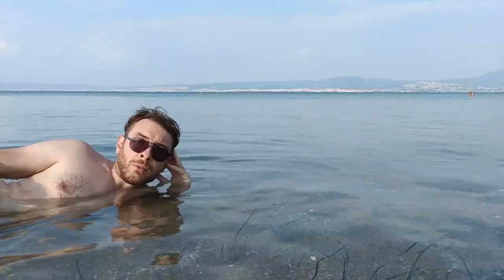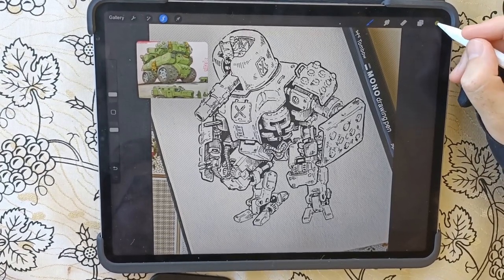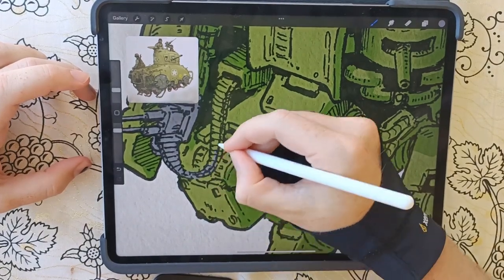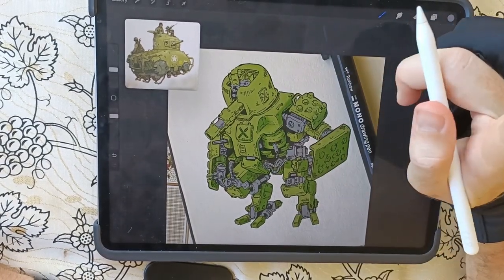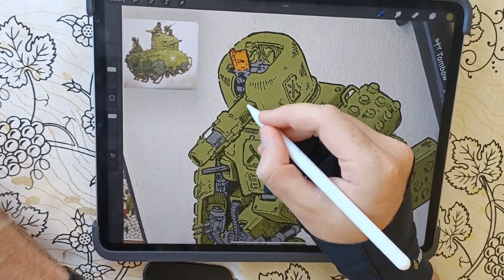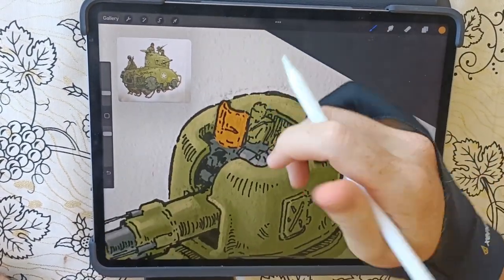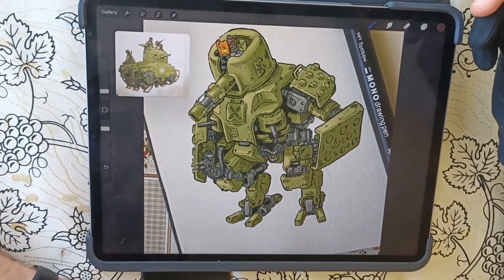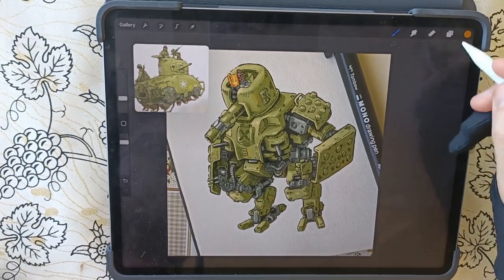Procreate Coloring Basics Tutorial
This is an iPad beginner coloring tutorial with some shenanigans and fun interspersed!

00:00 - Intro
00:26 - Setup
01:52 - Color Blocking
05:04 - Shadows
08:14 - More Color Blocking
10:15 - Color Adjustments
12:56 - More Shadows
15:12 - Highlights
19:33 - Ambient Occlusion and
21:28 - Color Variation
24:05 - Outro